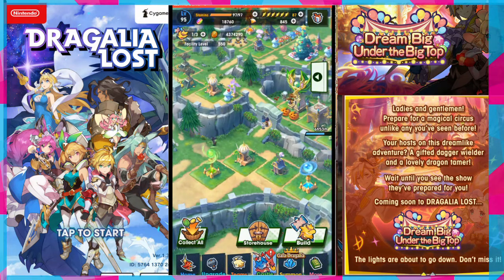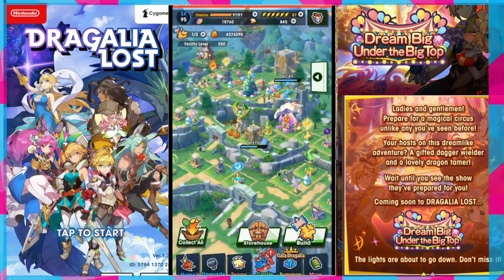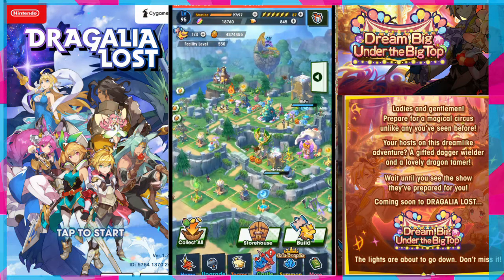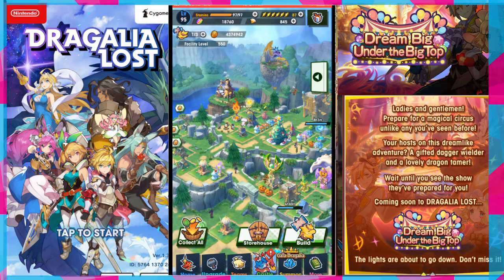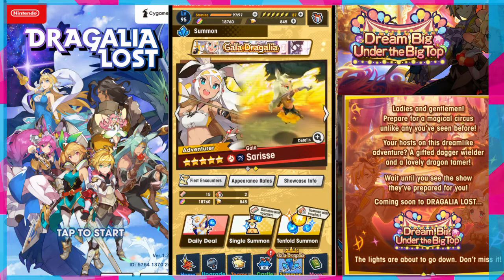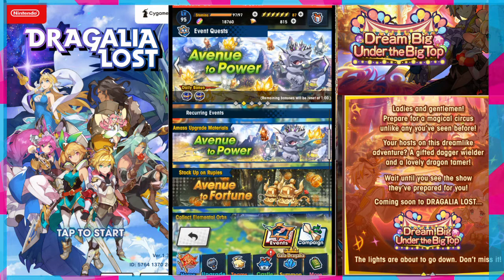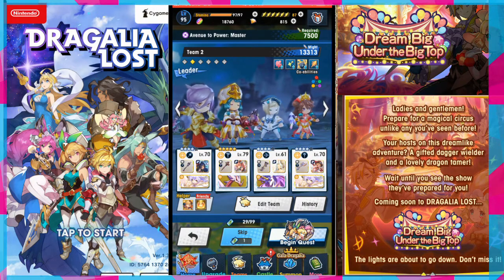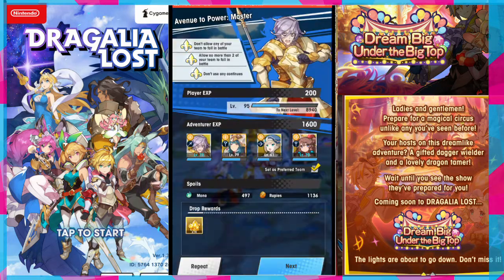Dragalia Lost for Beginners! Part 2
Part 2 of my introduction to the mobile game Dragalia Lost! This episode covers extensive information on buildings and how they work in the game, as well as the fun part of a gacha... the summons screen! I even make my daily summon in the video!!

Please let me know if you have any extra questions in the comments!